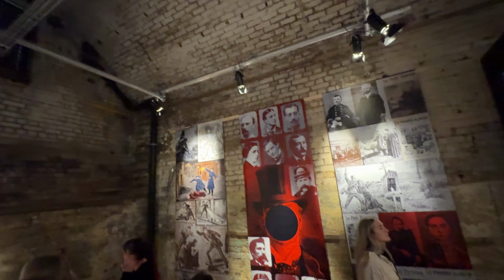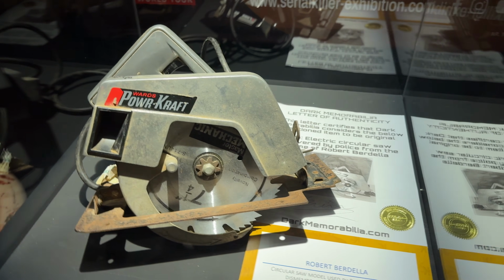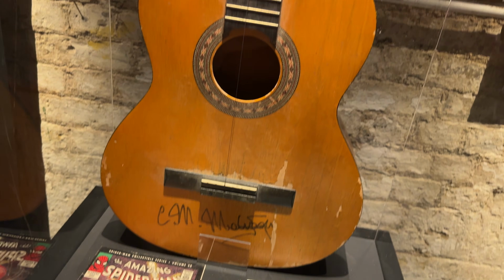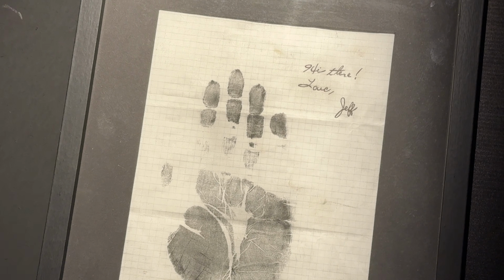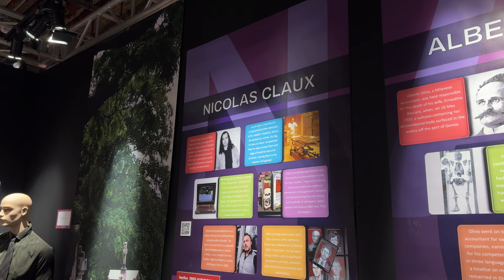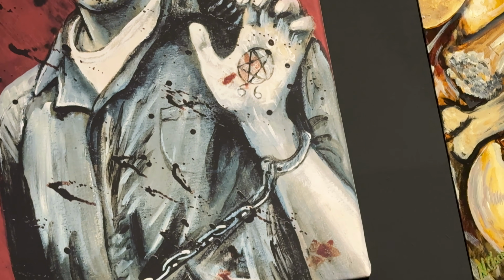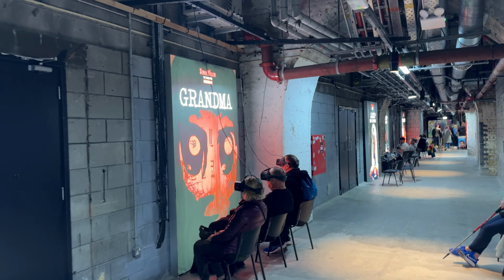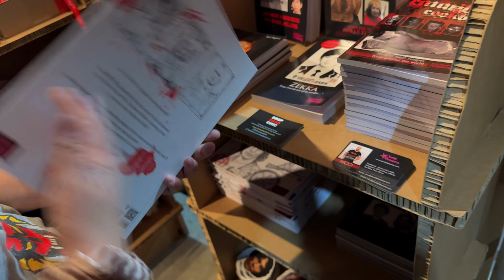Inside a Serial Killer Exhibition in London!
We head to The Vaults in London to kick-off the Halloween season with a trip to a controversial serial killer exhibition featuring various artefacts including Jeffrey Dahmer's glasses and John Wayne Gacy Paintings along with crime scene items and educational content from the world of true crime that was very carefully and respectfully displayed.

Links

For more information on UK theme parks and attractions, check out our

Like movies too?

Gear

iPhone 13 Pro
iPhone 15 Pro (2024 Onwards)
Macbook M1
Go Pro Hero 7 (POV's)
Go Pro Hero 9 (POV's)
Chest Mount
Mini Tripod
External Mic
Mini RingLight